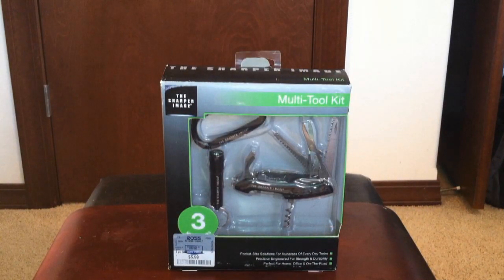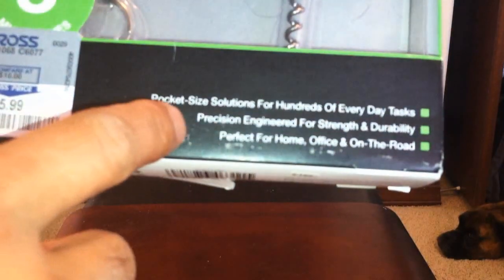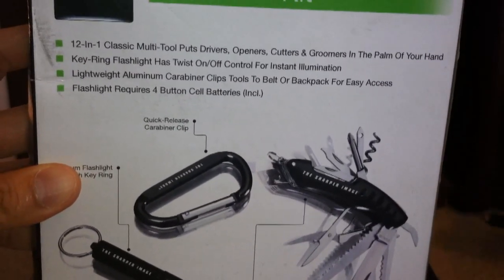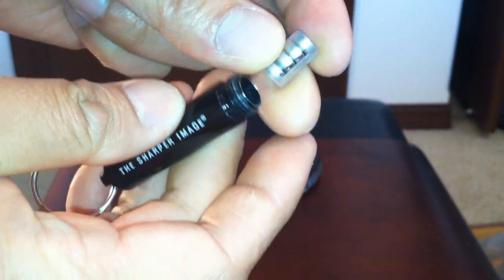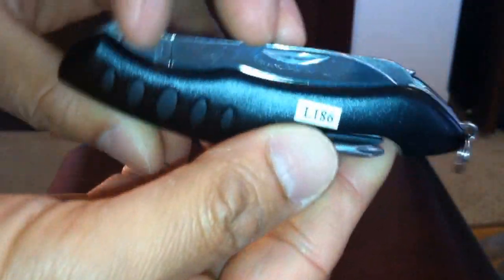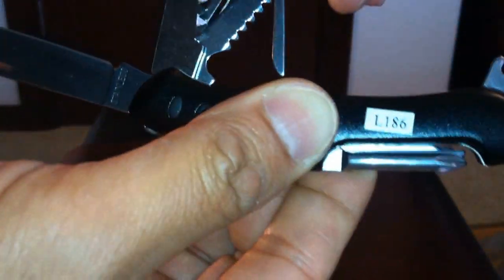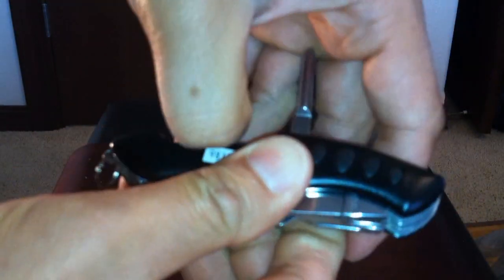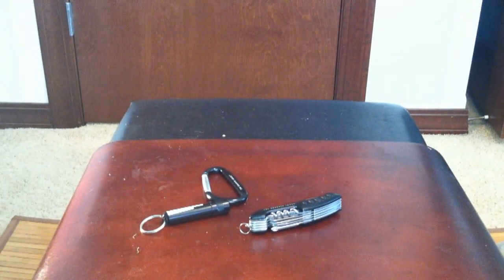The Sharper Image 3 Piece Multi-Tool Kit Review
Reviewing Sharper Image's 3 Piece Multi-Tool Kit.  Perfect for hiking or camping.
Quality Crafted for Strength & Durability .

- Compact , Lightweight , Easy - to - Handle .
- 12 in 1 folding stainless steel multi - tool with phillips head and flat head screwdrivers , bottle opener , can opener , corkscrew , knife , saw , fish scaler , nail file , sewing eye , scissors & hole punch .
- Quick - release aluminum carabiner clip .
- Mini aluminum flashlight with key ring